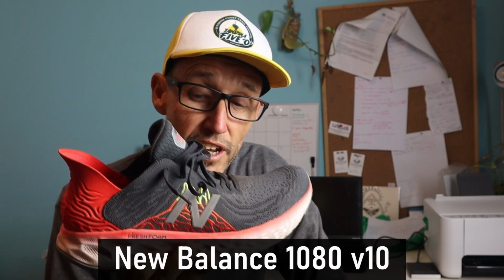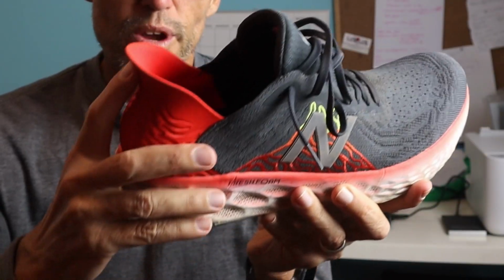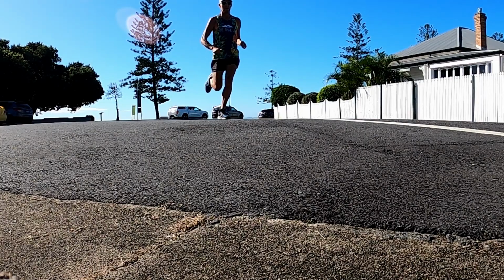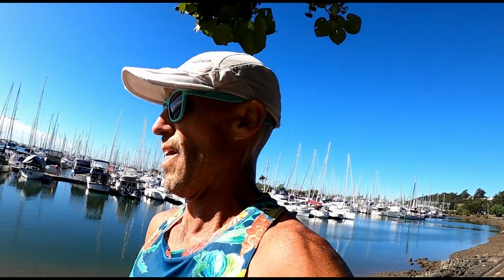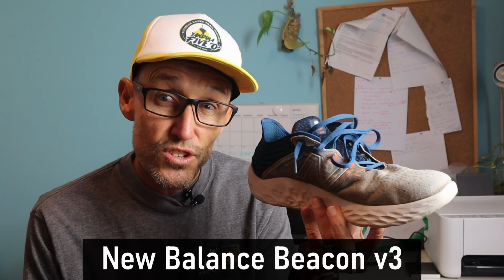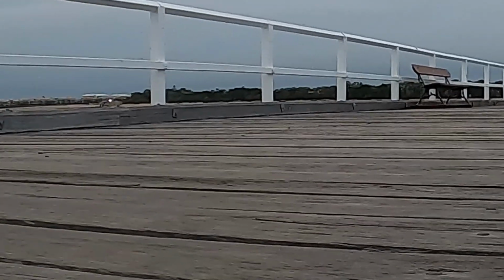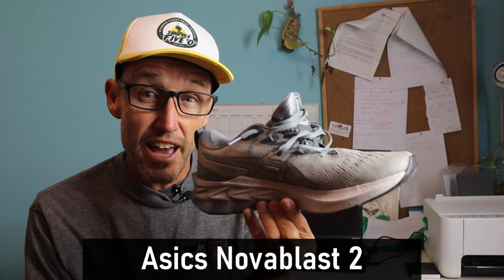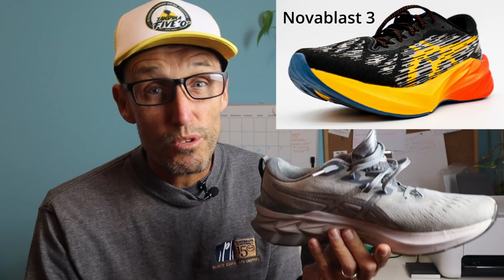FIRED & RETIRED | THE SHOES THAT HAD TO GO!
0:00 Intro
0:55 New Balance 1080 v10
2:25 Asics Evoride
3:45 Best comment on last video
5:08 New Balance Beacon V3
6:43 Asics Novablast 2
9: Question for this video

There comes a time when some hard decision have to be made - that time is now.

These shoes have been taking up space, collecting cobwebs in the cupboard and they just had to go.

Some were at the end of their road, while others just didn't have a place on my foot.

Which shoes didn't survive the chop?

SOME OTHER IMPORTANT WEBSITES

ADDITIONAL FOOTAGE

End screen
Video by frock - Motion Graphics Productions from Pixabay